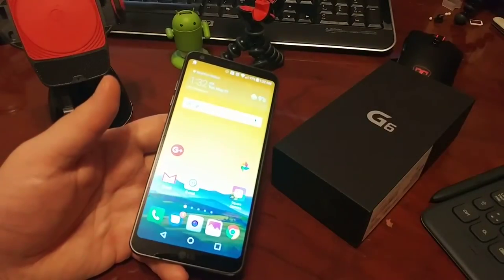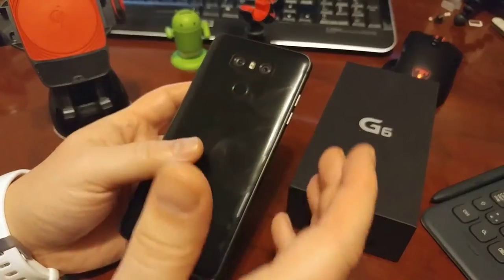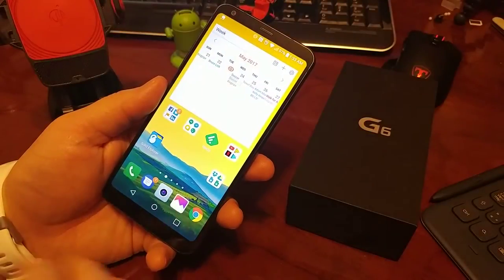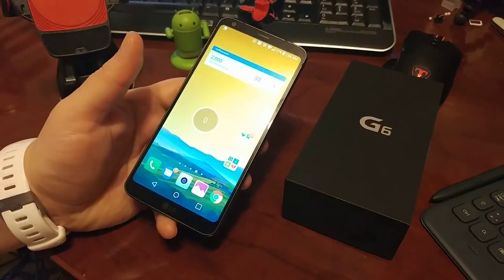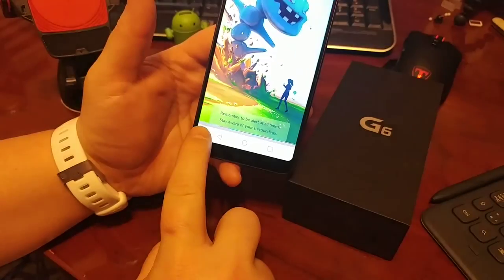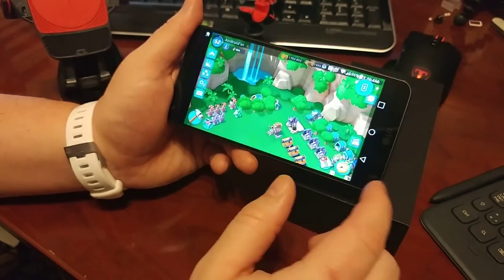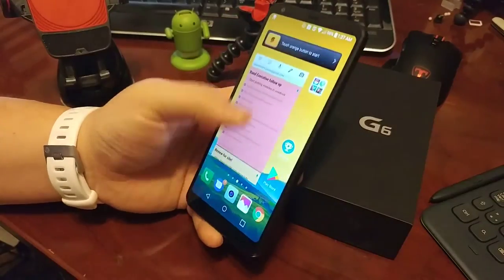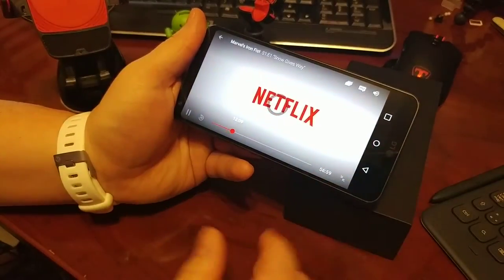LG G6 review - the best 'G' to date